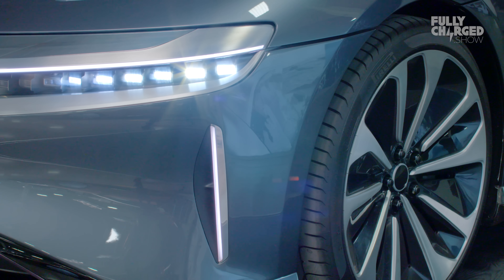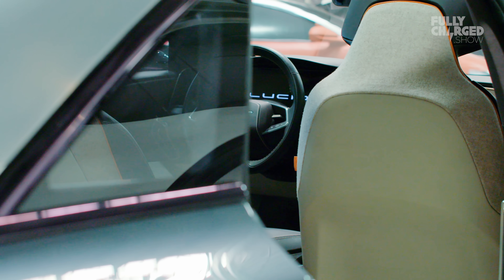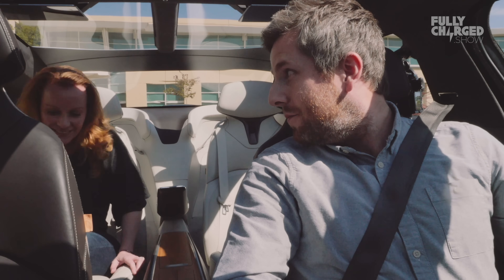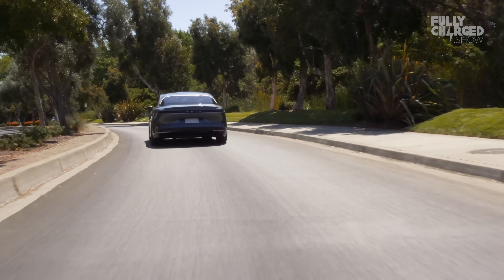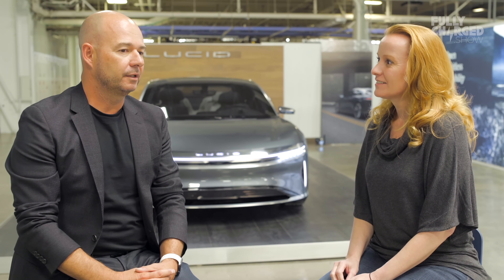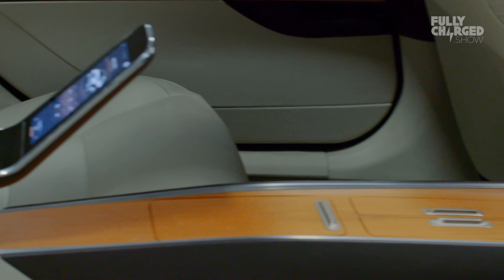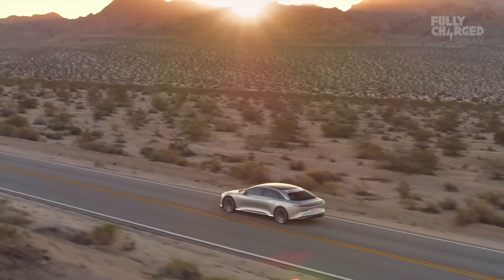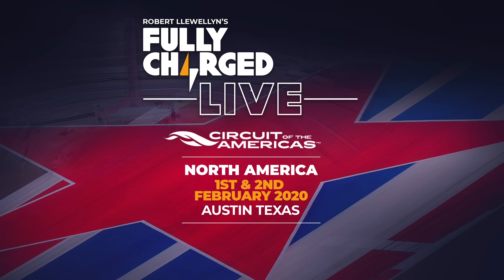What is the Lucid Air? How does it fit in alongside Rivian and Tesla? | Fully Charged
The award-winning clean energy and electric vehicle expo is coming to America in 2020!

Chelsea Sexton (@evchels, electric car advocate and advisor, as well as one of the key experts featured in the documentary film "Who Killed the Electric Car?") visits the headquarters of Lucid Motors in Newark, California, to quiz their engineers and take a ride in the Lucid Air, which they claim represents "the future of luxury".

She speaks to Peter Rawlinson (CEO & CTO of Lucid Motors) about the development of the Lucid Air and asks Derek Jenkins (VP of Design at Lucid Motors) "Why the hell are you doing another luxury sedan?!".

If you didn't like this episode, you definitely won't like our fancy website, which includes the 'A-Z of Everything'.